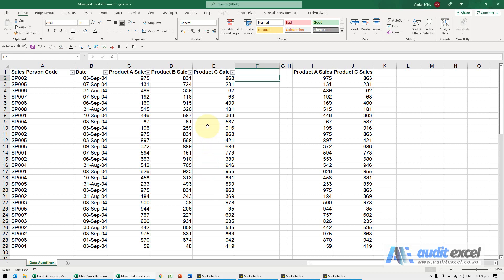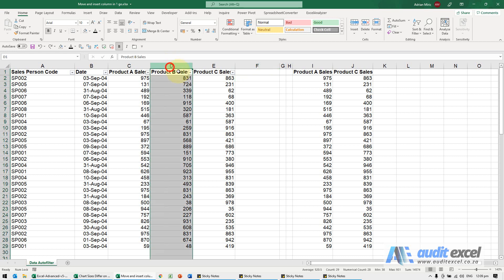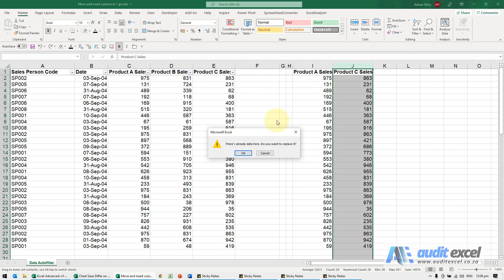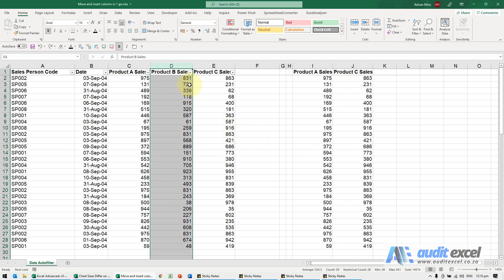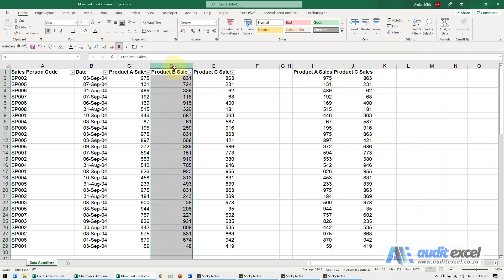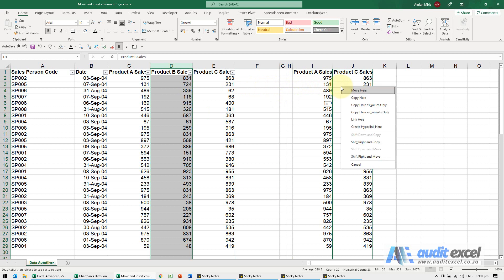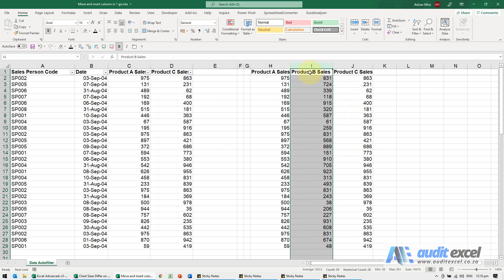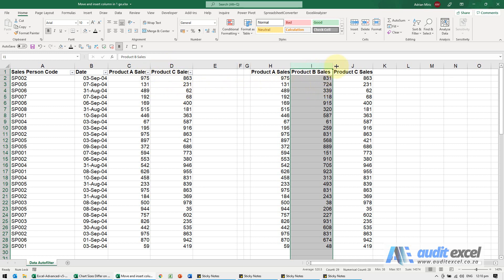Move columns in Excel without overwriting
00:00 Move columns in Excel without having to create a blank column first
00:10 Excel wants to overwrite a column instead of moving it right
00:35 Use the 'Shift column right and move the copied column' option in Excel

Shortcut in Excel to:
- copy a column,
- move it to a new place but it must NOT replace the new position column, but
- rather move it to the right, and
- insert the cut column and
- remove the original column.